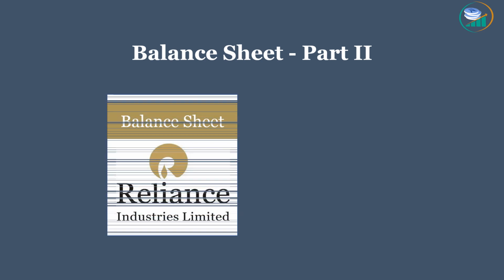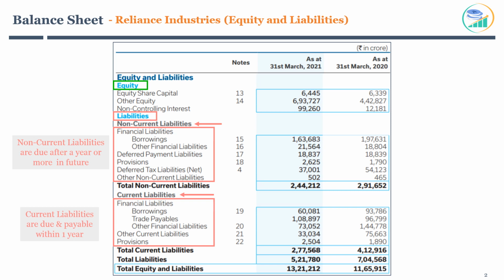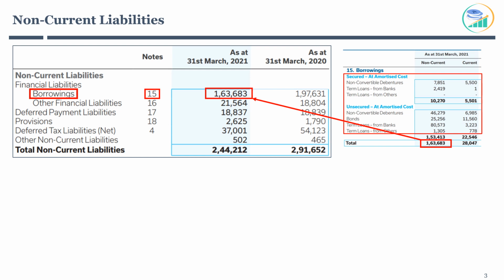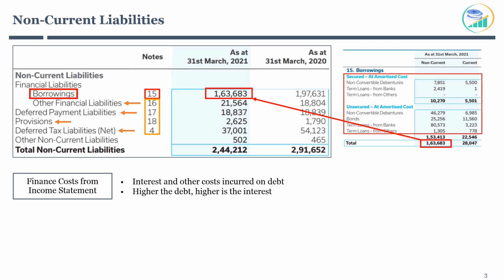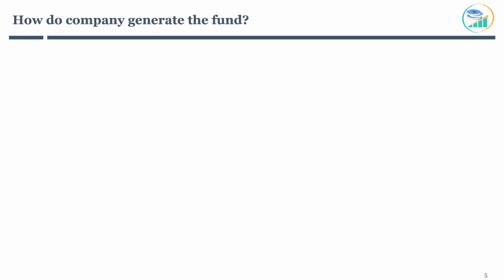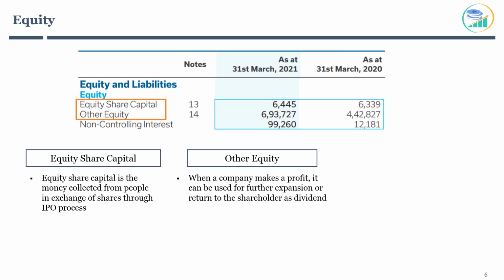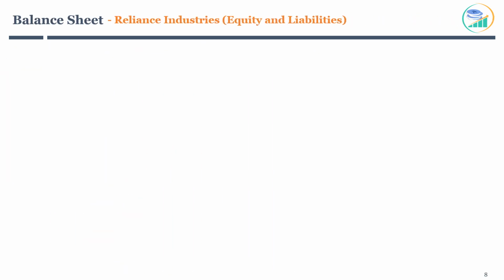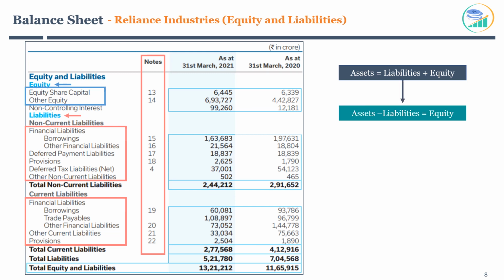Balance Sheet - Liabilities & Equity side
Balance sheet is a financial statement that provides information about company’s Assets, Liabilities and Shareholder's equity.

In this session, I provide detailed overview of company’s Liabilities and Equity and how to use note to understand details for making investment decisions.